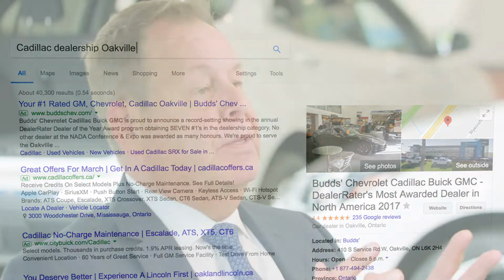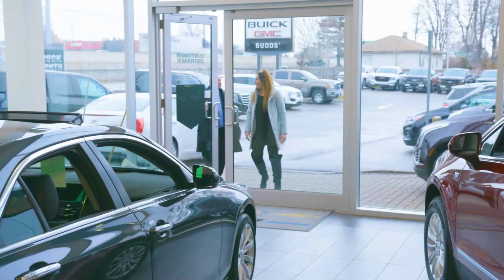Local dealership shifts gears from traditional marketing to automated digital strategy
Budds’ Chevrolet Cadillac Buick GMC goes all-in on digital, working with experts to develop customer-centric approach that addresses each stage of the car buying journey. The campaign used automated tools and earned Budds’ our 2017 Dealer Digital Excellence Award and a 66% YoY profit increase.

Want to learn more?